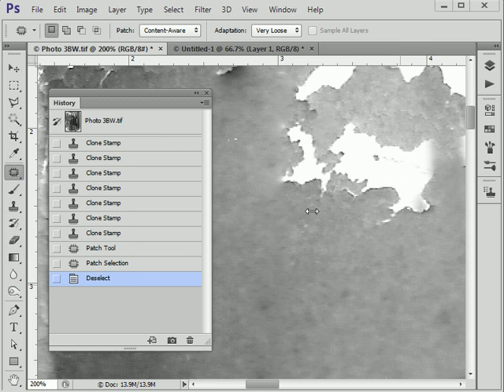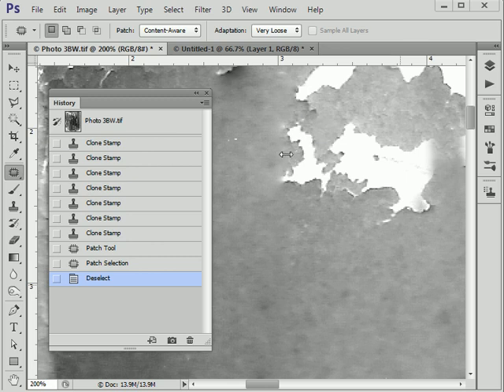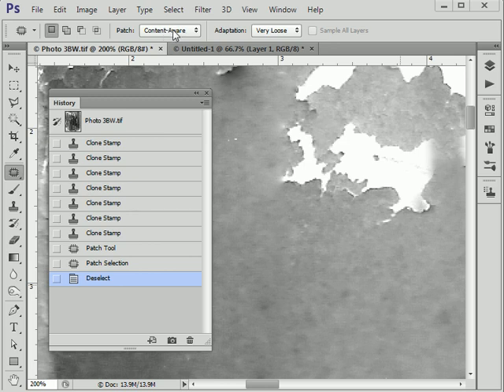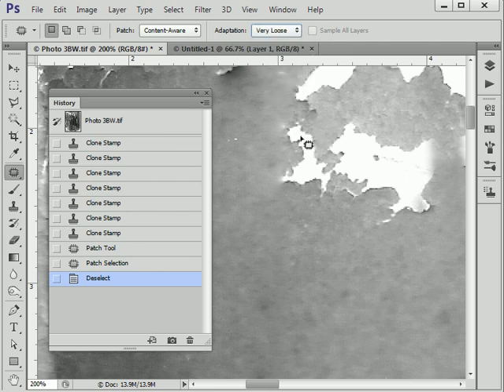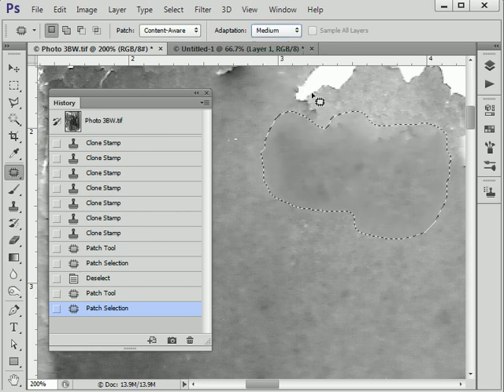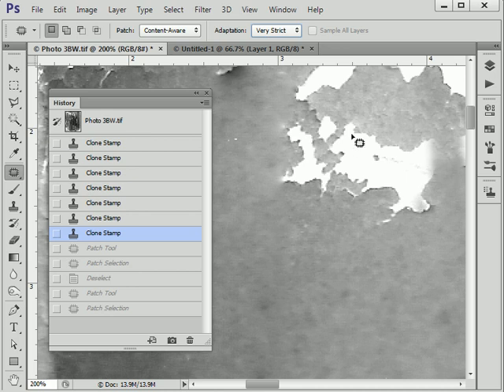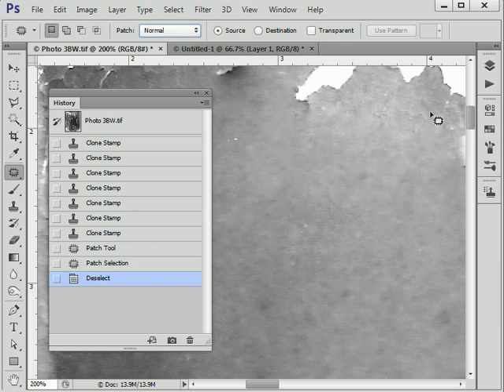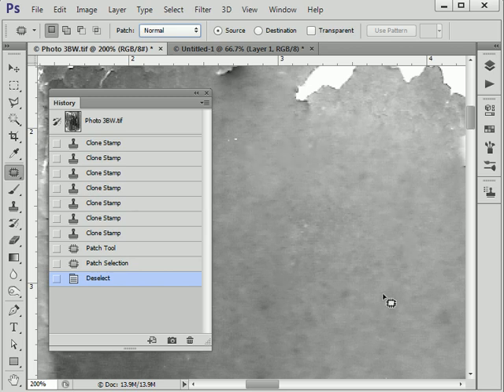Using the patch tool verus the patch with content aware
A short video showing how the patch tool with content aware isn't always the best way to go... A blog post on this is